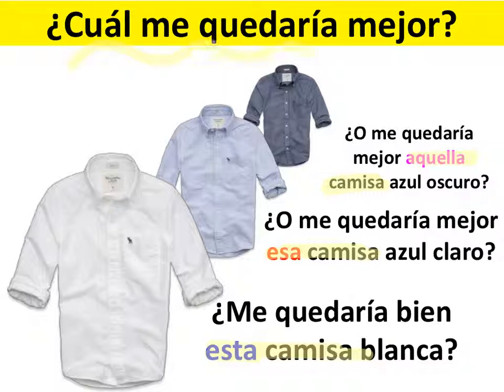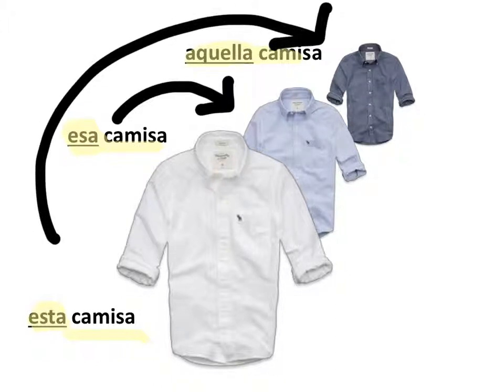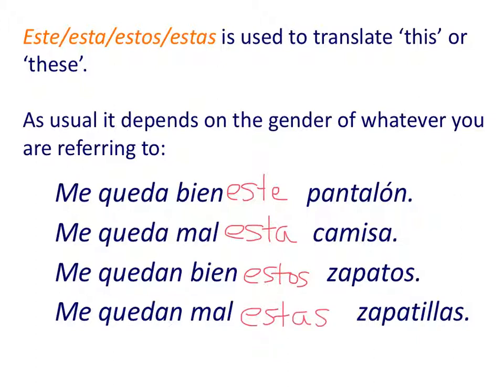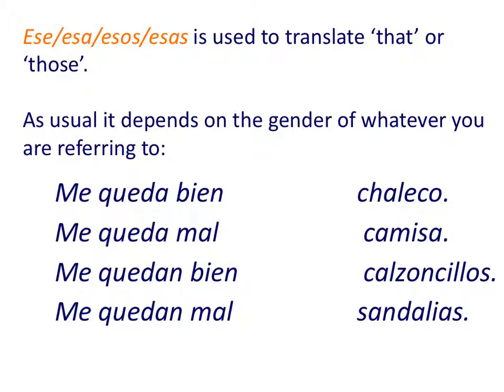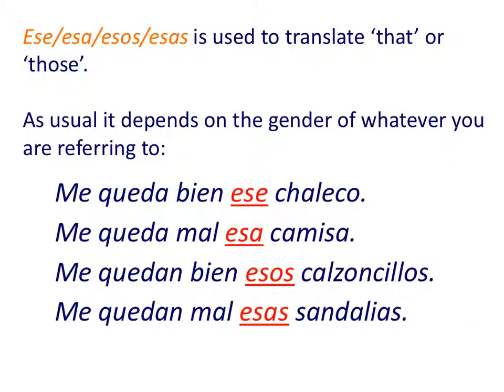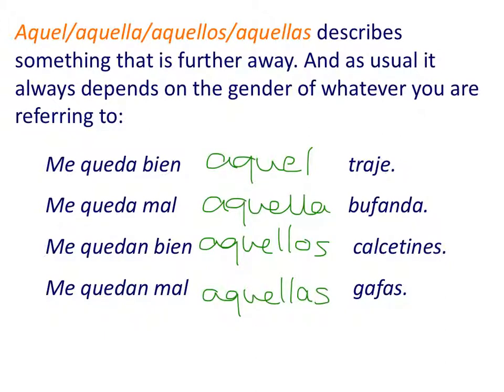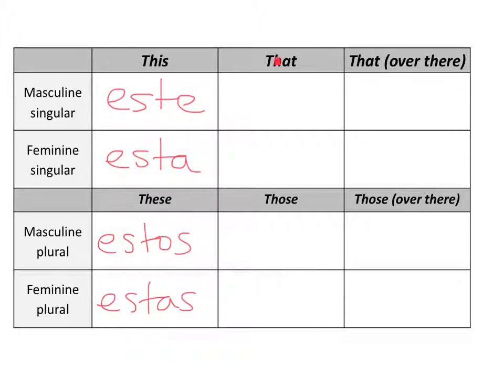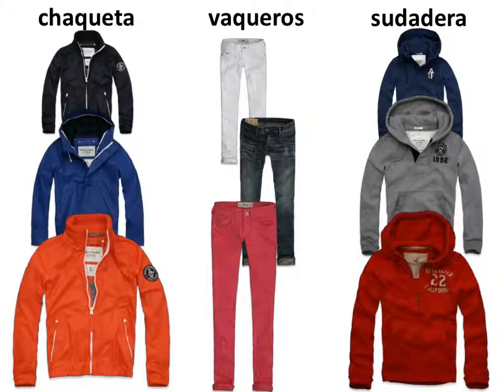Spanish Demonstratives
JMAS explains the different demonstrative adjectives in Spanish